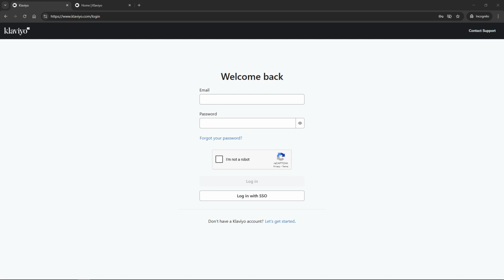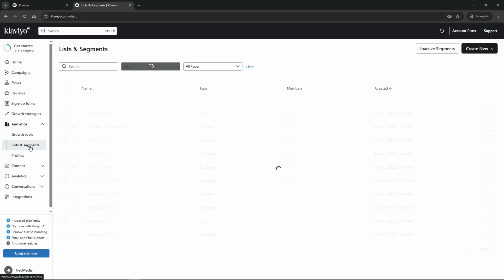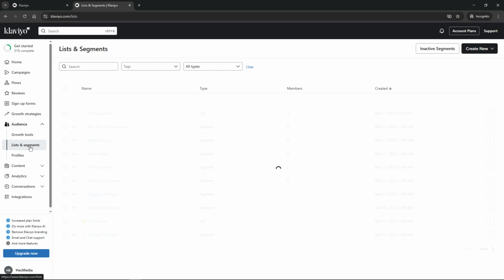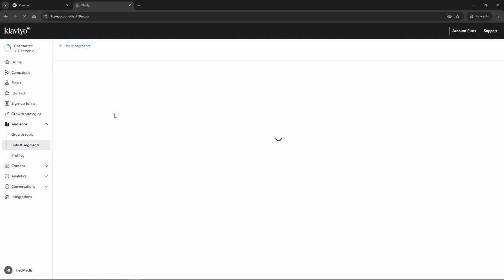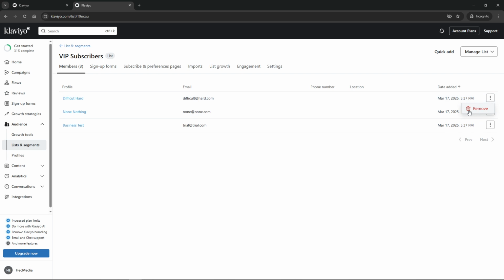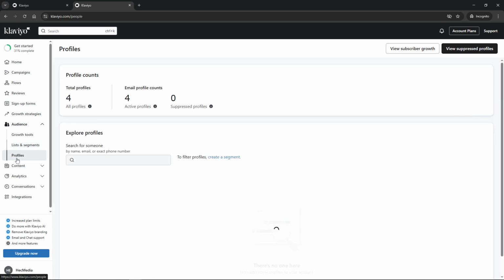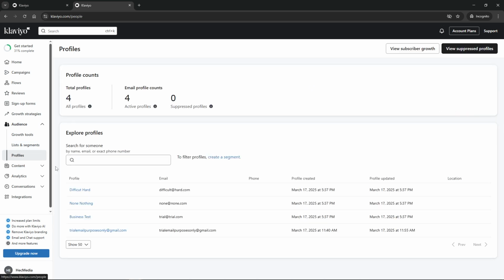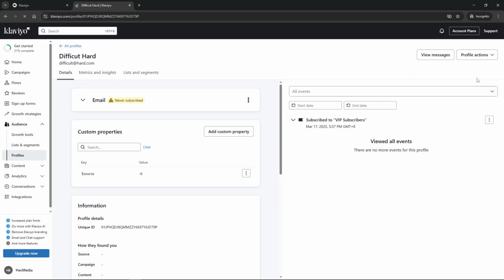How to Delete and Remove Subscribers in Klaviyo [2025 Full Guide]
In today's video we will show you klaviyo,how to save money klaviyo,how to delete contacts in klaviyo,klaviyo how to,klaviyo email marketing,klaviyo tutorial,how to klaviyo,how to use klaviyo,how to use klaviyo for shopify,klaviyo tutorials,how to remove double opt in klaviyo,klaviyo shopify,increase revenue klaviyo,klaviyo demo,delete subscribers in mailchimp,how to remove inactive subscribers,deliverability in klaviyo,how to setup klaviyo,klaviyo tutorial for beginners